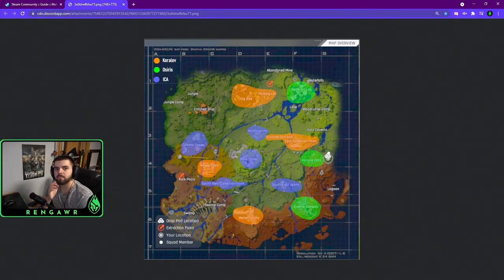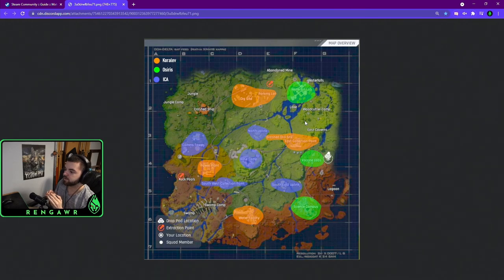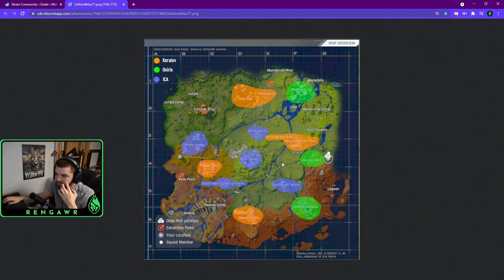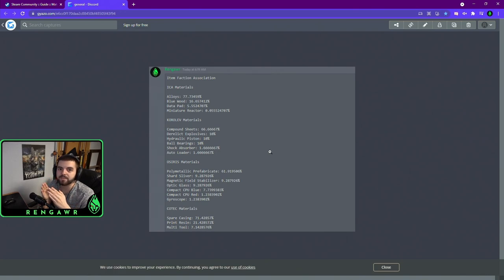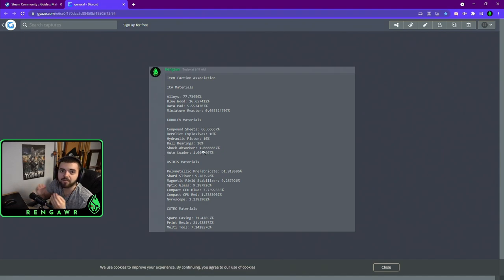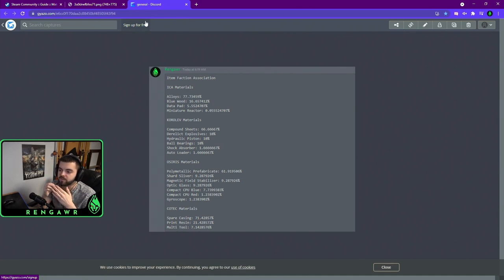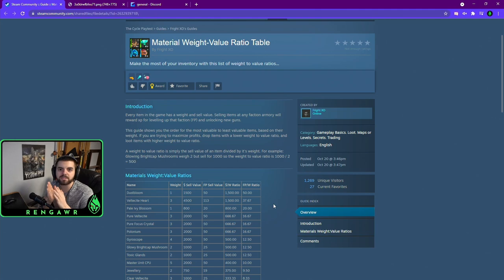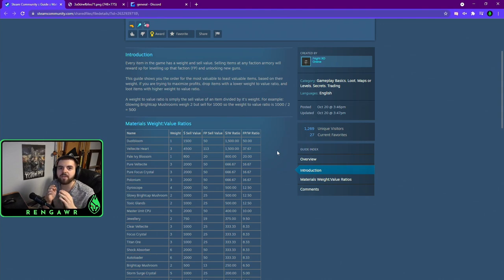ALL ITEM SPAWN LOCATIONS! Finish Contracts FAST! - The Cycle: Frontier Find all loot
This video shows WHERE every item you will need to complete your contracts spawns! This will allow you to easily level up your factions to progress fast and OUTLEVEL everyone. I also explain how loot spawns work and explain what is worth keeping.

*** Credit to Blane# 9794 on Discord for the Faction Map ***

Weekly YouTube content every Friday.

0:00-1:00 Intro
1:01-3:59 Where items spawn (Faction Tiering)
4:00-5:10 Item Association w/ Factions
5:11-5:52 Non-Faction Items
5:53-6:58 Spawn Chances
6:59-8:12 Container Loot can have ANYTHING
8:13-9:24 What's worth looting (Weight to Value)
9:25-9:55 Closing Thoughts